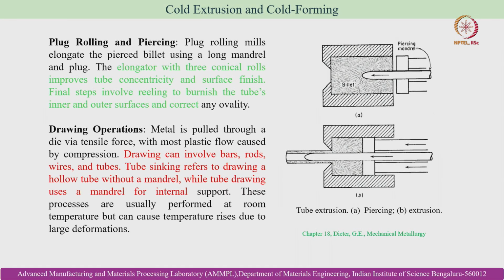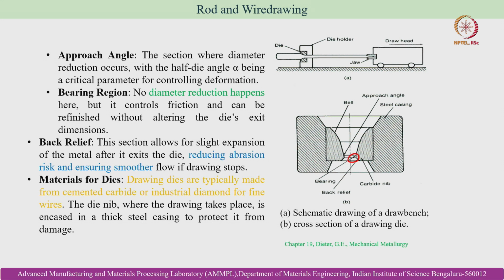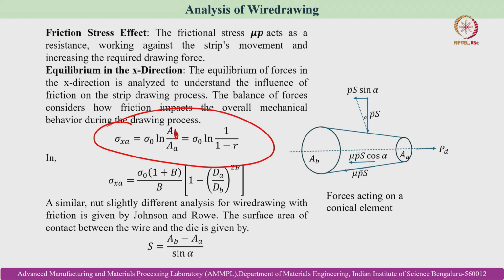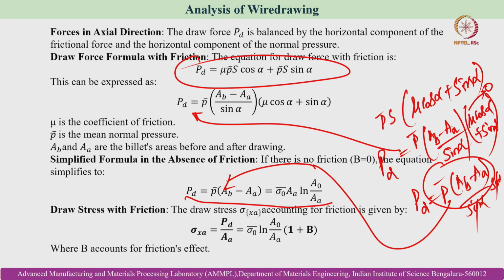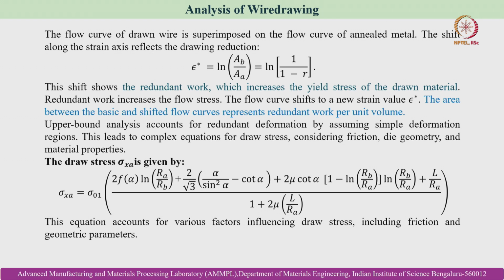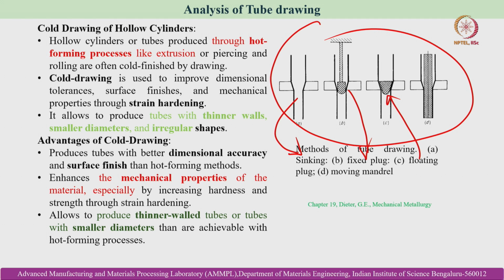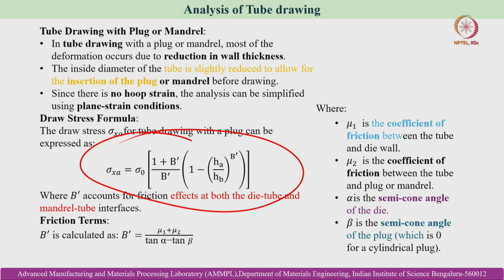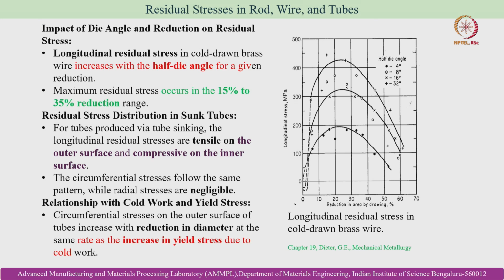Lec 46 Metal working processes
Wire drawing